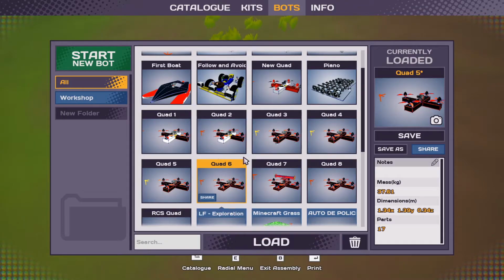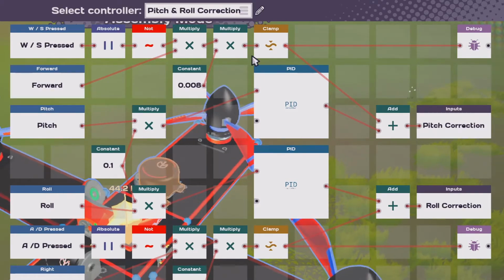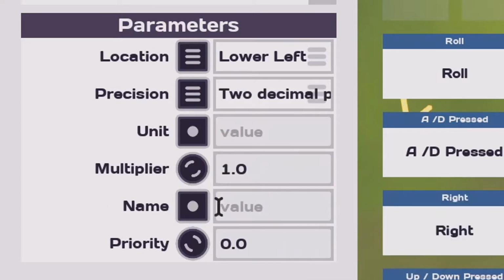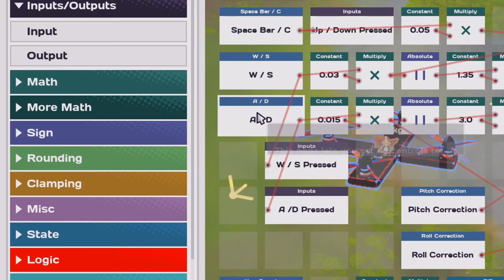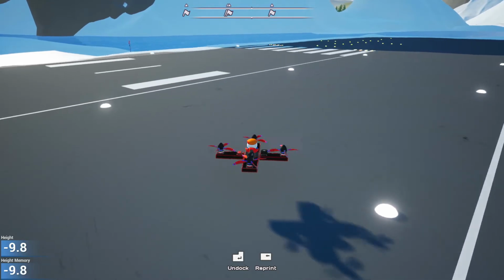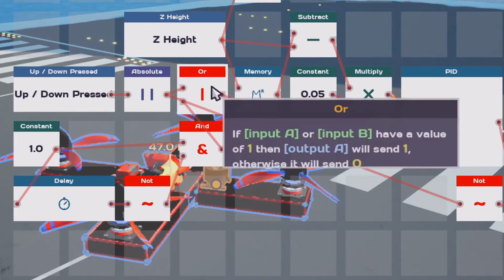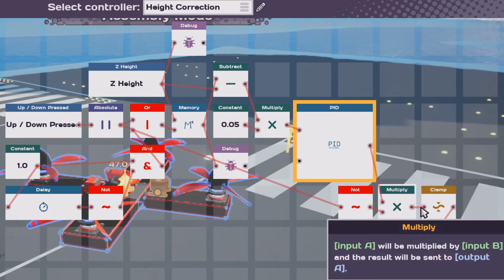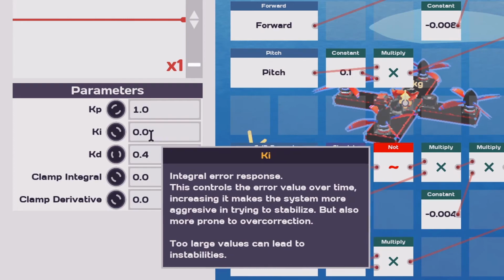Programming a Quad in Main Assembly - Part 2 of 2, Improved Stability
Step-by-step instructions in how to build and program a quad copter in Main Assembly, in 2 videos.  In this video, I show how to use the speed and a memorized height to further correct for errors (along with PID corrections), and provide improved stability when no keys are being pressed.

0:00 Intro
0:18 Using speed to correct pitch
2:43 Using debug
4:41 Roll correction
5:47 Alternate yaw control
6:54 Adding GPS for height
8:00 Controlling for height

Buy Main Assembly:
You’re the designer, engineer and architect if you can imagine it you can create it! Construct robots of any shape or size from eight-legged spider bots to eerie UFO contraptions.